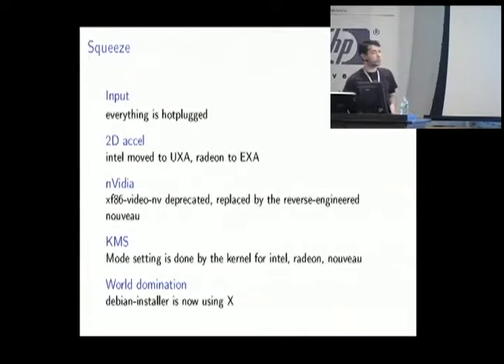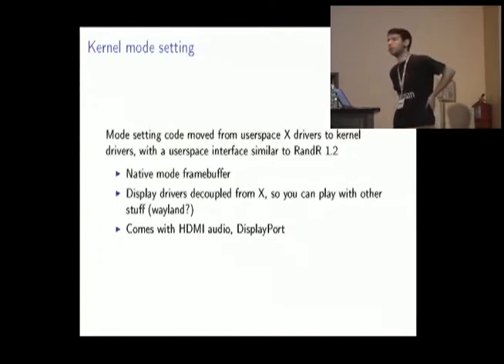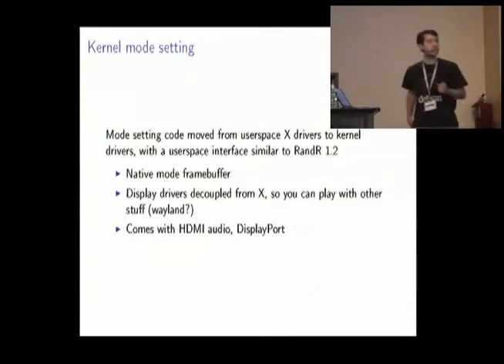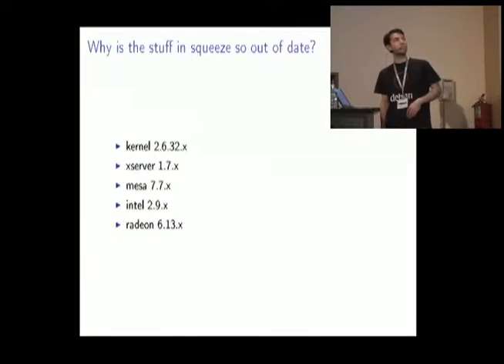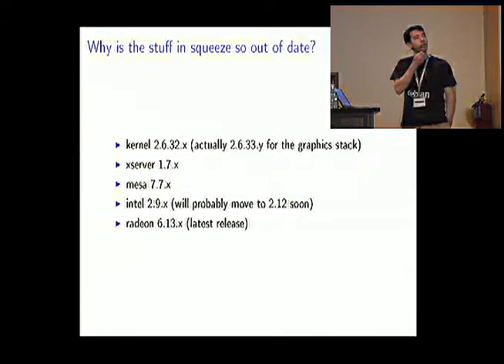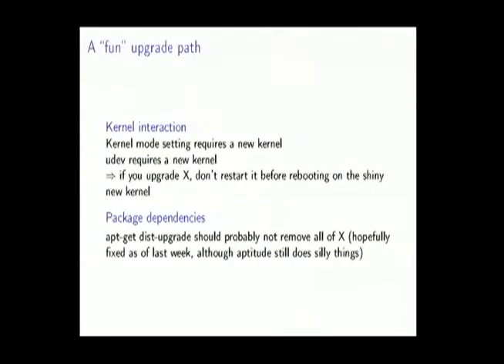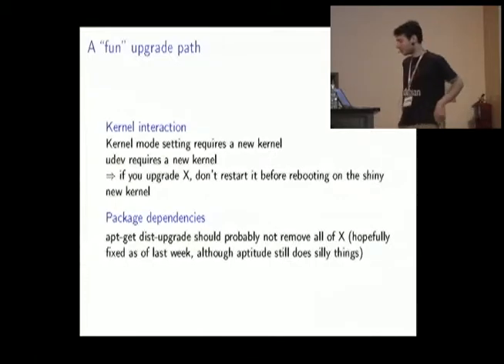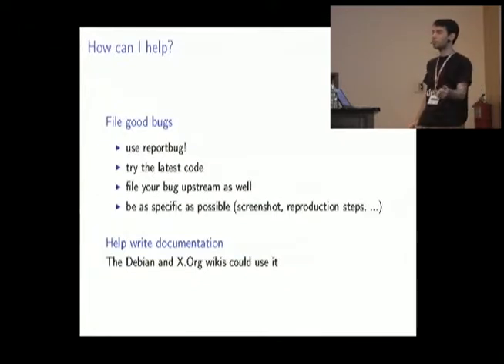X in squeeze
by Cyril Brulebois
by Julien Cristau

Room: Davis Auditorium
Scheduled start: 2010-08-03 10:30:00